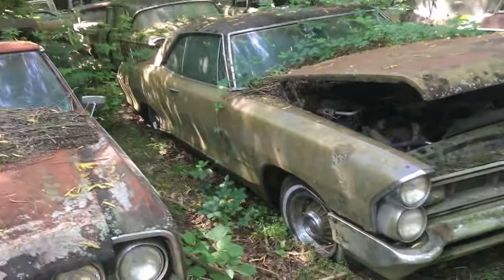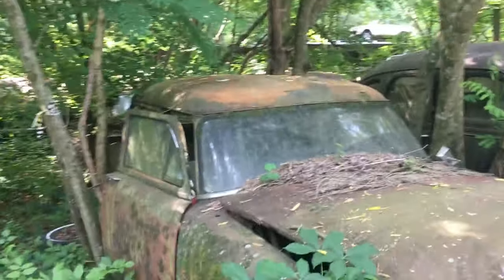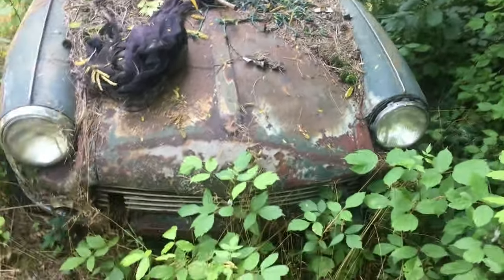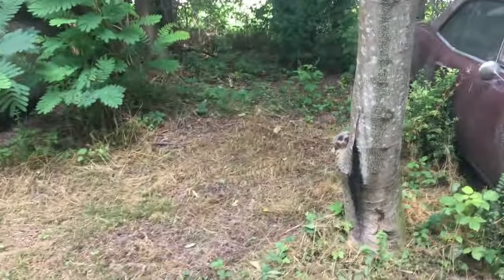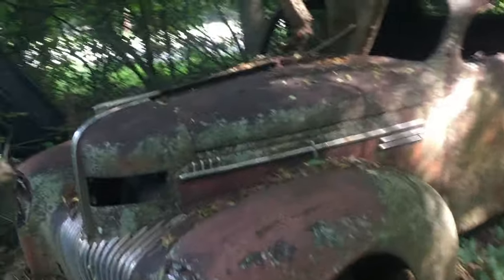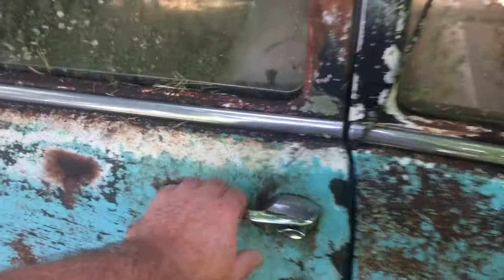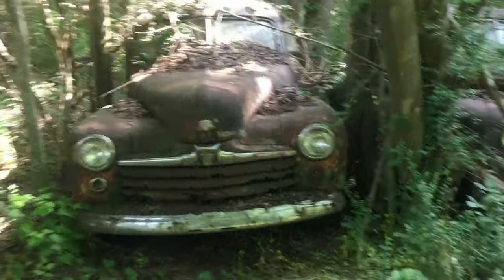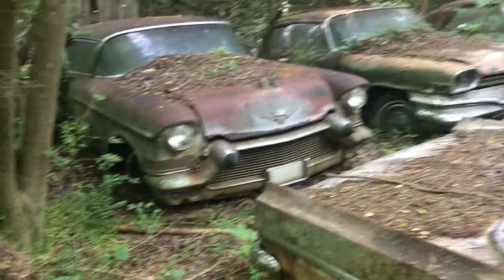HOW BAD DID I ????? Barn finds, Junkyard, Will it run, Abandoned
WAS IT A WASTED TRIP ?